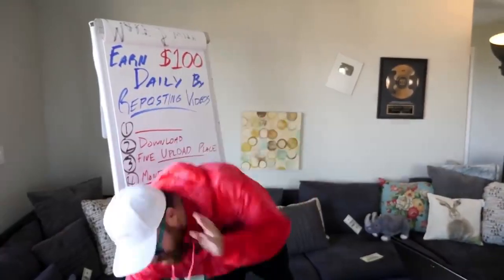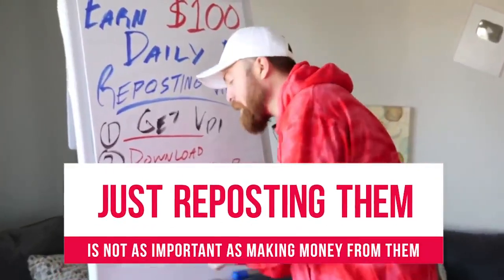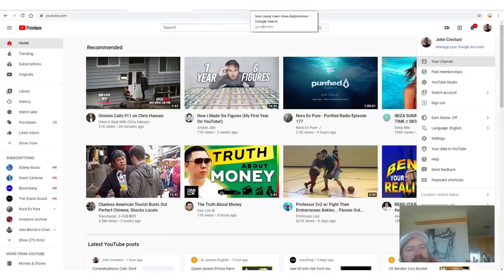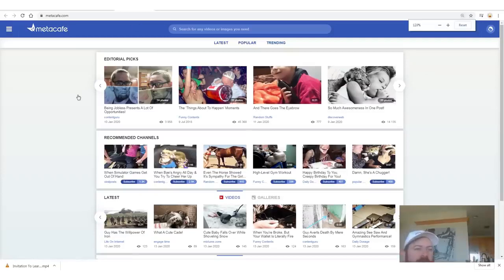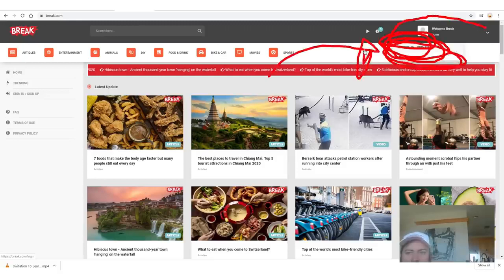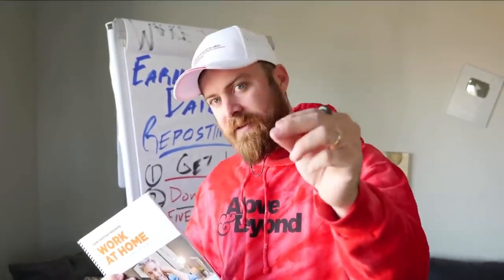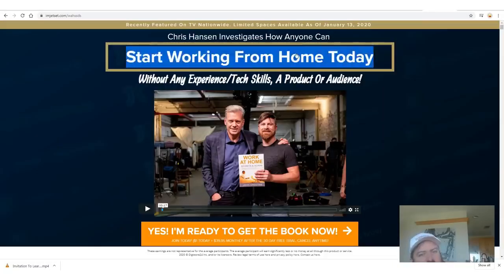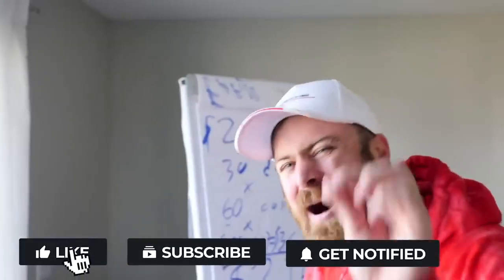Earn $100 A Day Re posting Videos Make Recurring Revenue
An easy way to get $ 100 / day passive income no need skills.
For you to get extra money aside from your income from your work. The way is very easy, by following the steps in the video